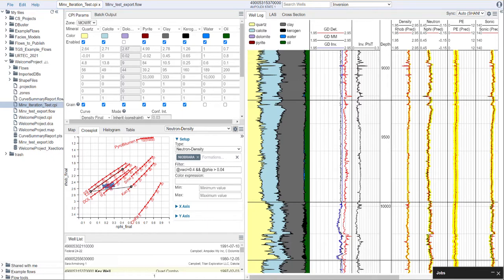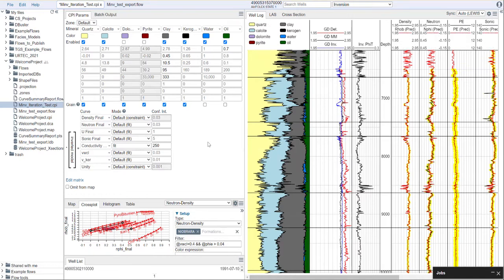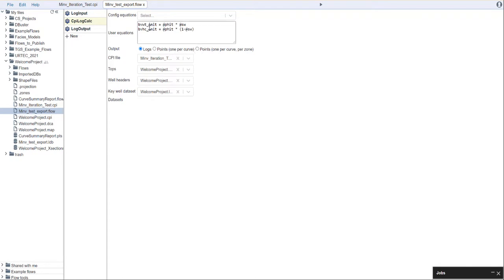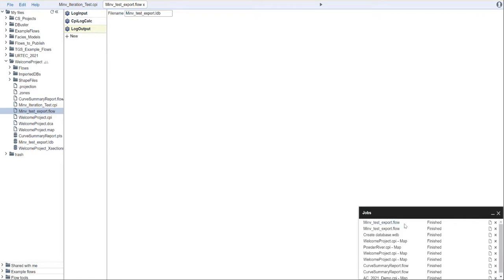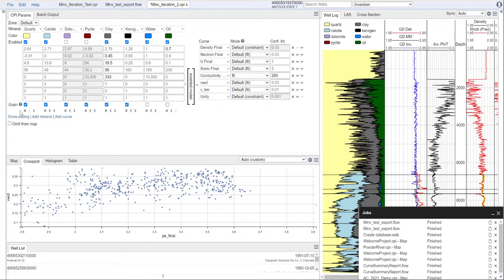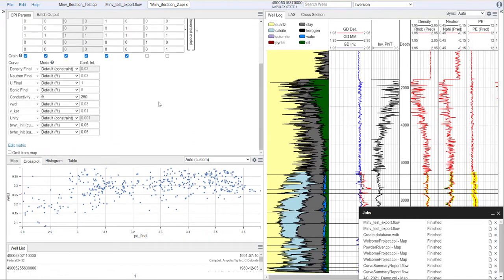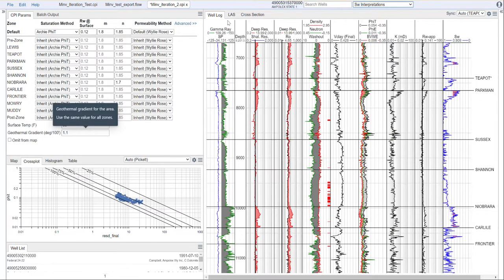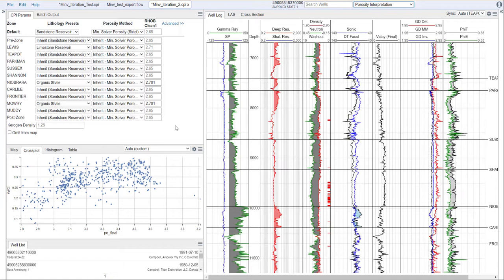Using BVWT as a guide for Mineral Inversion water saturations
In this video I review how we can perform an iteration loop in our Mineral Inversion workflow to derive a better answer for saturations (and hence fluid density).
The workflow goes as follows:
1. Perform a standard interpretation for the modules up through and including water saturation (Badhole repair, Vclay, TOC, Mineral Inversion, Porosity, and Saturation
2. Execute a flow to export a BVWT and BVHC
3. Use the BVWT and BVHC as inputs into the inversion on a second pass through.
The reason this is necessary is because there we have a very limited ability to distinguish between the oil and gas phases within the inversion itself without introducing significant complexity.